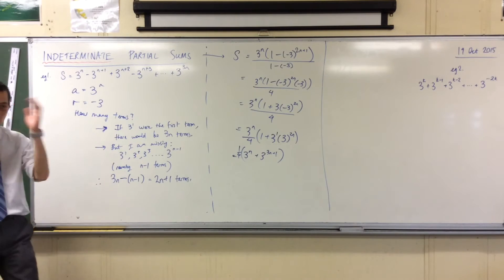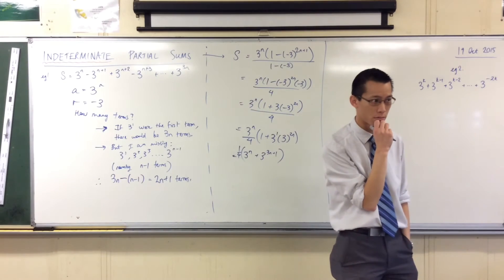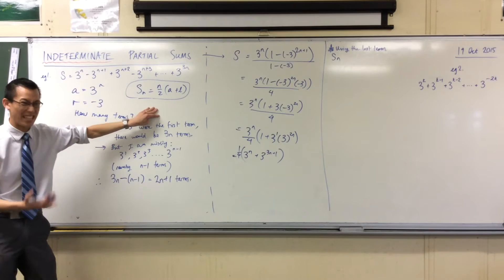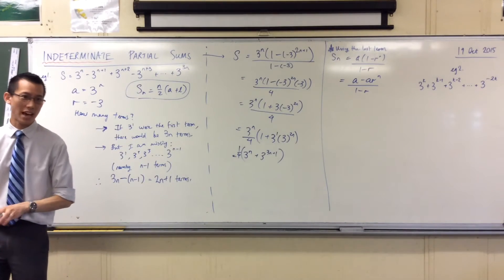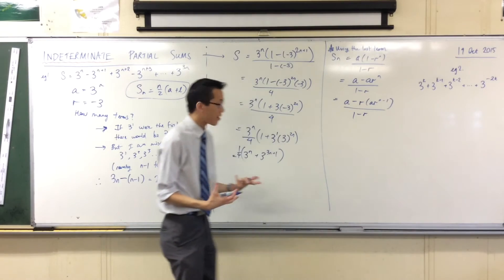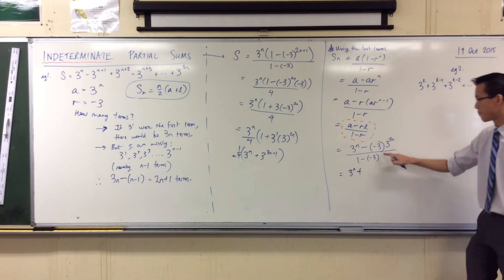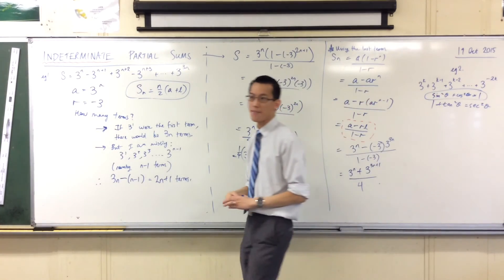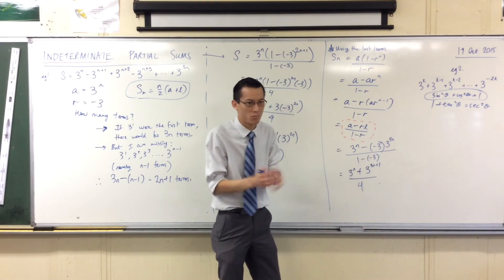Indeterminate Partial Sums - Alternative Methods (1 of 2: Using the last term)